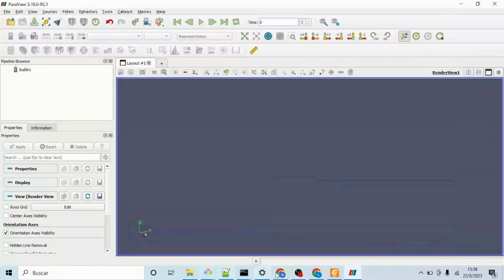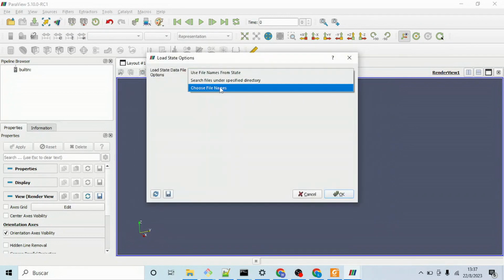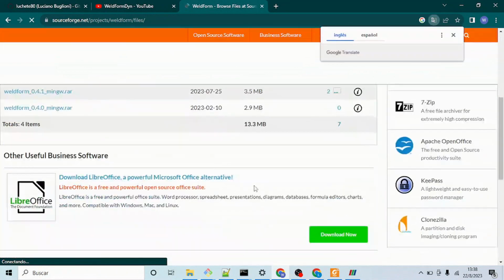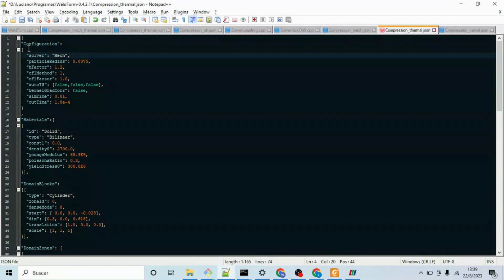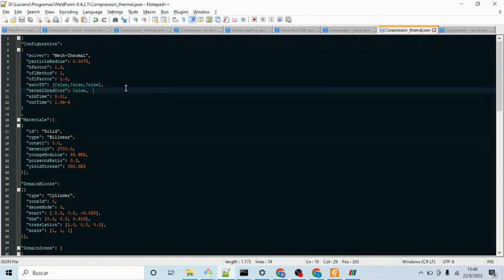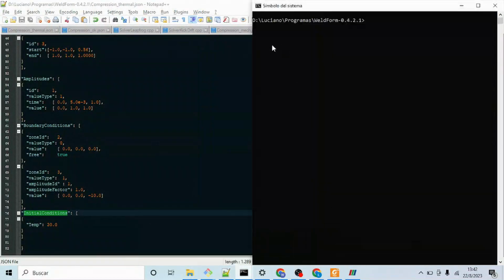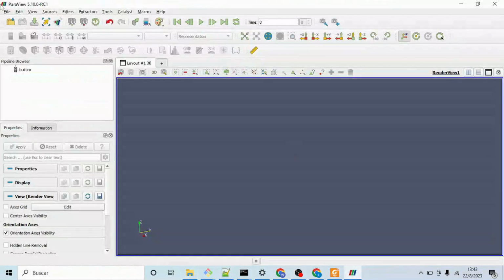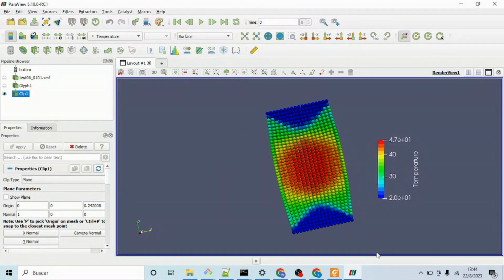I Built a GPU/CPU SPH Solver for Coupled Thermal-Mechanical Problems 🔥+🚀 | WeldformSPH Tutorial #2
I'mHow to include thermal equations on a SPH problem run on WeldForm??
In this benchmarks, all generated heat is from plastic strain. And default coefficient is assumed to 0.9 (90% of the work plastic dissipation is converted to heat).
On the other hand, thermal expansion is not included.
Hello! In this tutorial I'll be showing you how easy is to add thermal equation to standard WeldForm input.

- LAST version of WeldForm (0.4.2.1 ).
- Paraview: in order to view the results (post-processing) you will be need.
- Template and input files

Absolutely! Here's a polished YouTube video description template you can use across your WeldFormSPH tutorial series, including icons, clear calls to action, and all your links.

🔥 In this tutorial, we run a fully coupled Mech-Thermal SPH simulation using WeldFormSPH — designed for both GPU and CPU!
Whether you're just starting or optimizing your solver setup, this step-by-step guide will get you simulating in no time.

Resources & Links

[Source Code Repositories]

Chapters

00:00 Intro
00:40 What is WeldFormSPH
02:00 Preparing the Input
03:30 Running the Simulation
06:00 Interpreting Results
08:00 Wrap-up

Support & More

SPH solver, GPU SPH, CPU SPH, Mech-Thermal coupling, open-source FEM, Python simulation, CUDA simulation, explicit dynamics, LS-DYNA alternative.